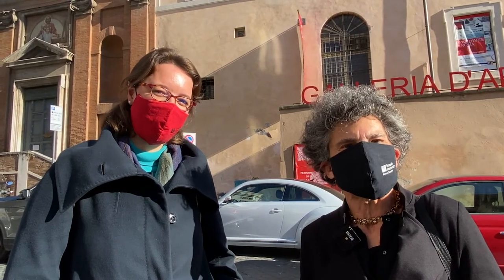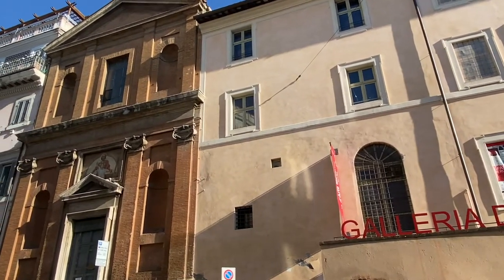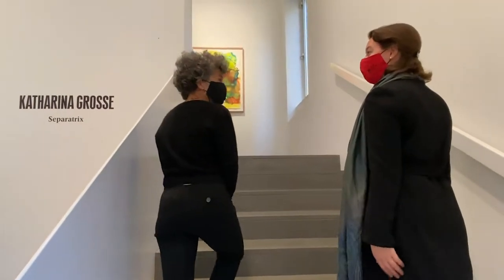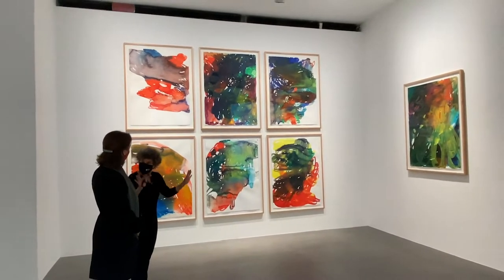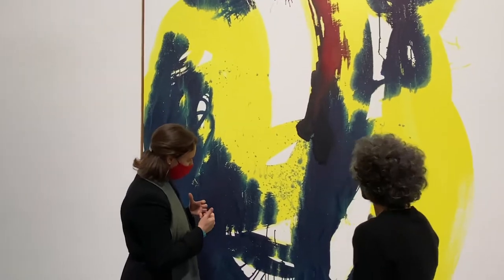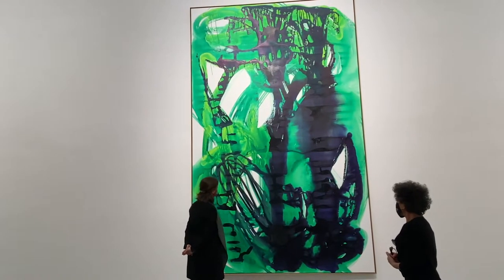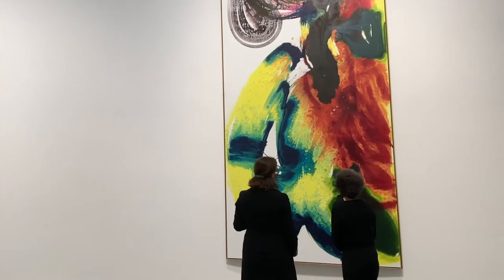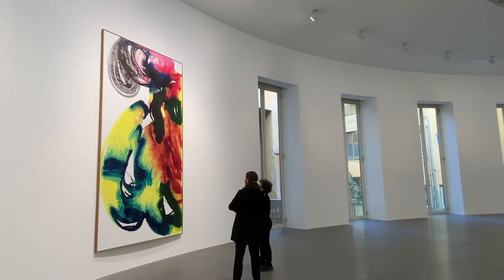Spotlight: Contemporary Art with Barbara and Shara - Gagosian in Rome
SPOTLIGHT: Join Barbara and Shara as they explore the Gagosian Gallery in Rome and introduce new work by Katherina Grosse in her exhibition Separatrix. A World-famous Gallery. A World-renowned artist.